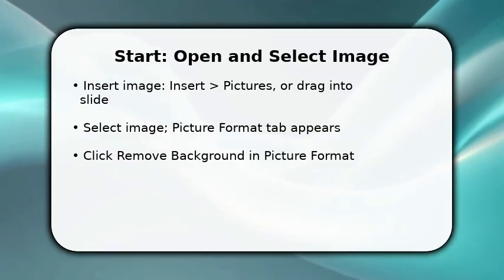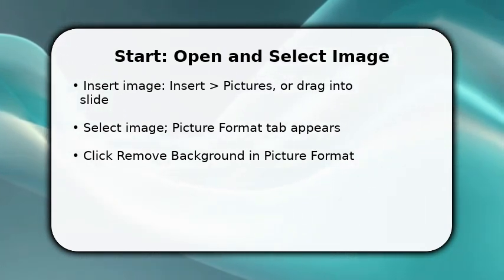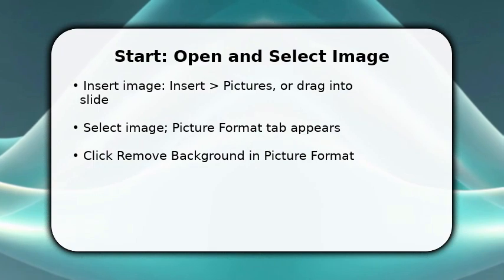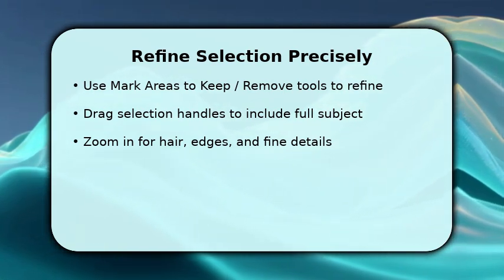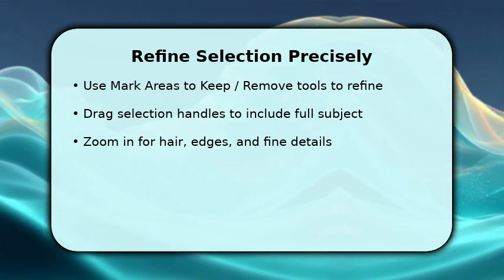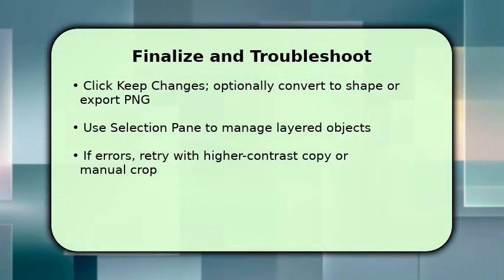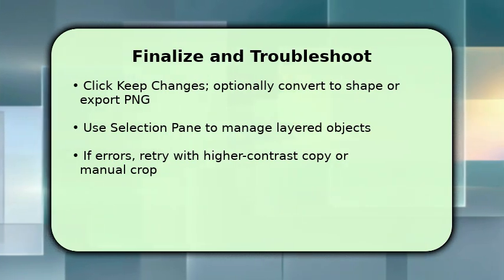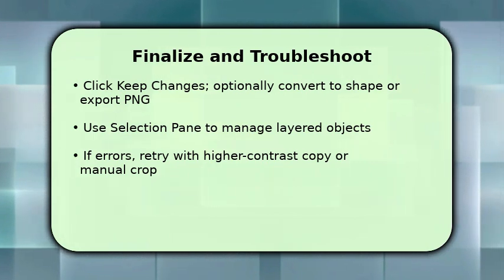How to Remove in Powerpoint (only Way)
Discover the only way to remove objects in PowerPoint presentations. This video guides you through advanced editing techniques, including deletion and replacement of elements within your slides.